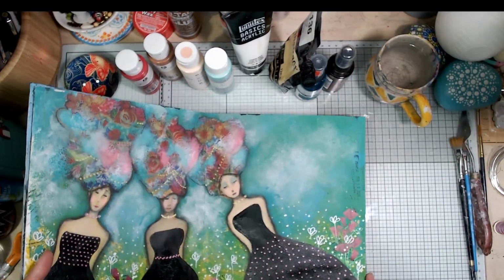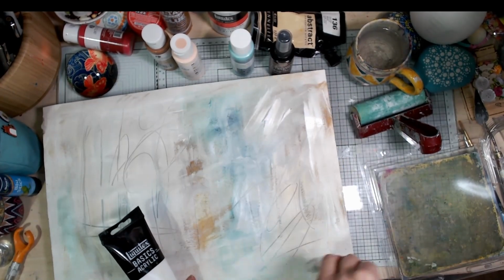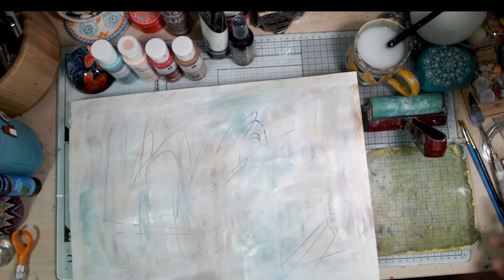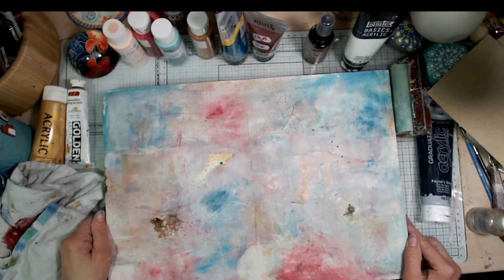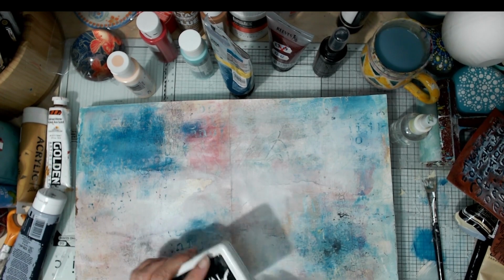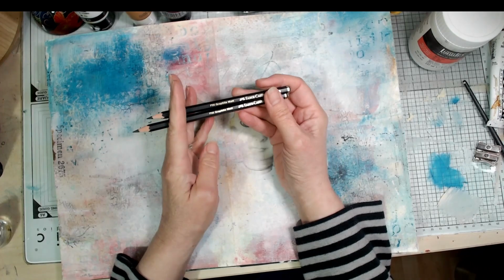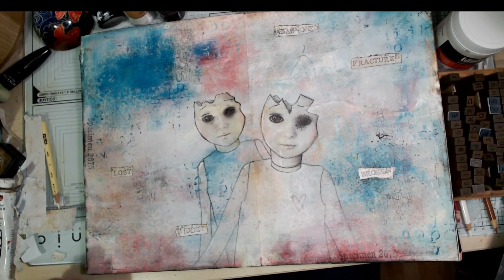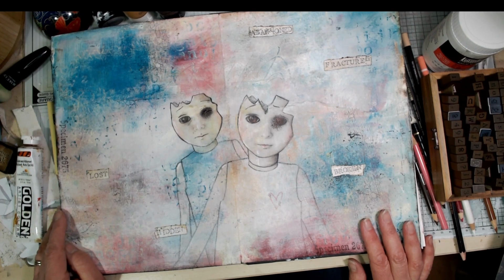Broken - Mixed Media Art Journal Spread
This week's Badass class was with Seth Apter, who showed us how to use different techniques and materials to create a background built of multiple layers to give interest and depth to the page. I had a great time, learned loads and was very happy with the results. For my focal point, I went back to last week's lesson with Kat Hamilton, so this is a mash-up of weeks 11 and 12, but that's ok, cos I'm a Badass!! :)

00:00 - Start
00:08 - Intro
04:14 - Process

Click below to find me in all the usual places, you can also find links to our Discord community and the Arty Farty Annie Group on Facebook, where you can connect with other creative people, support each other and share ideas and inspiration -